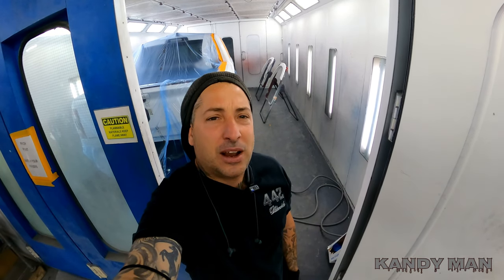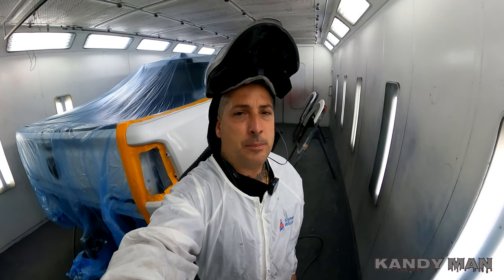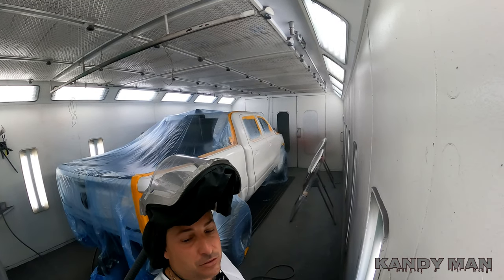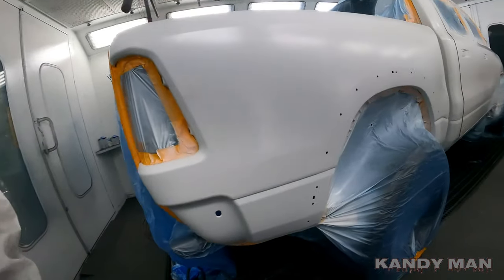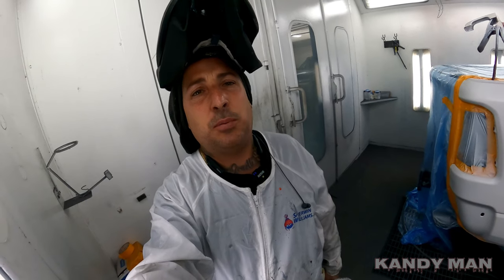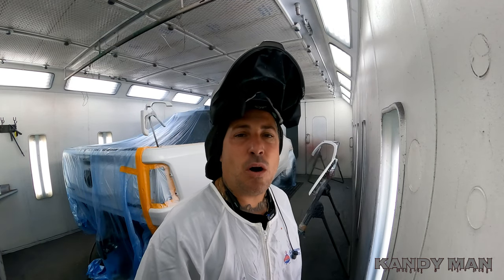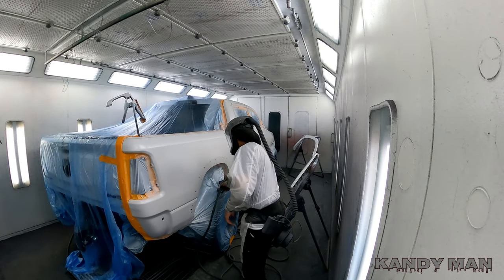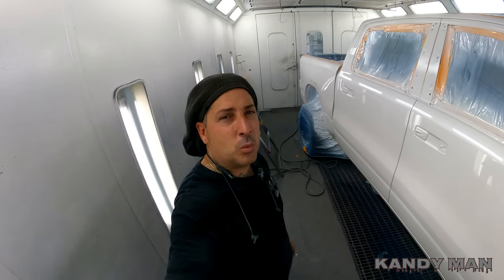TEKNA BASE GUN PUTTING IN OVERTIME